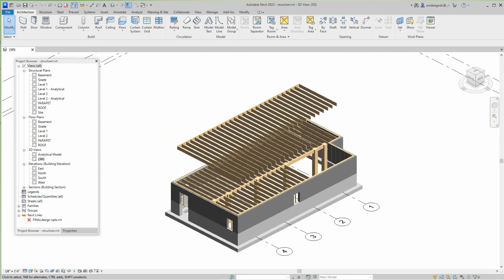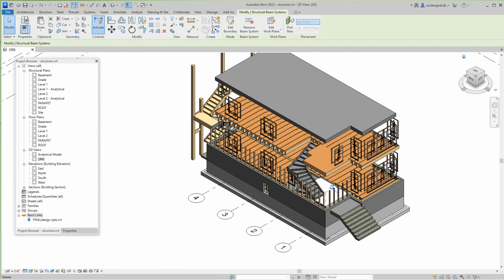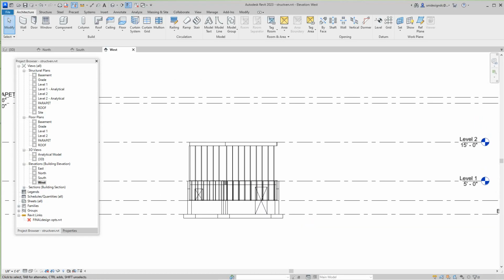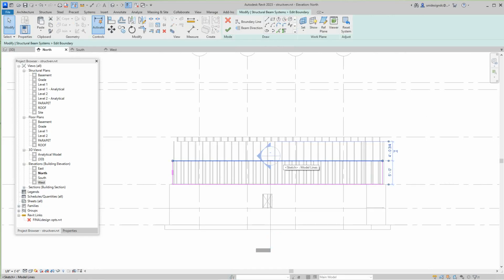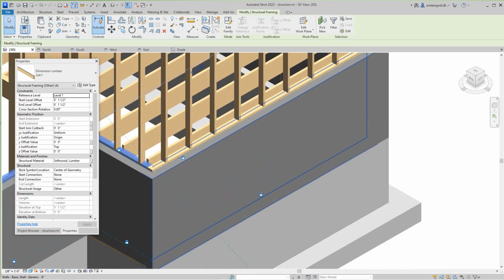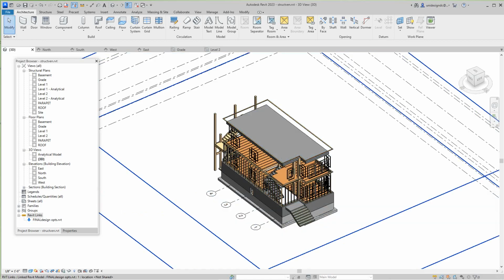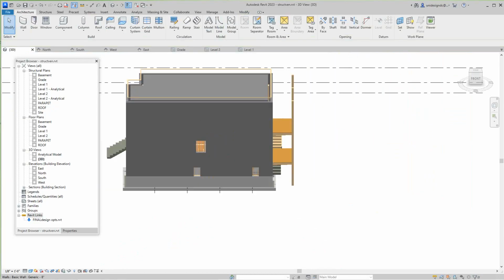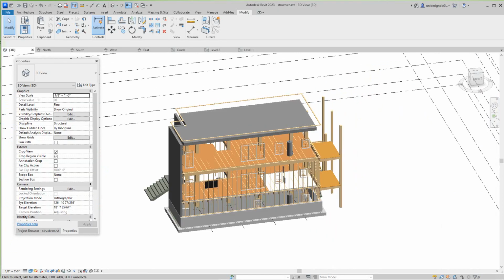Revit Structure Vernacular wood Wall framing3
Copy beam systems to upper levels for wood framing in Revit